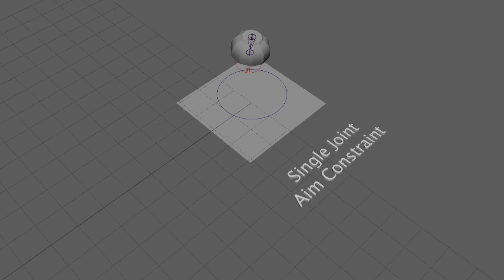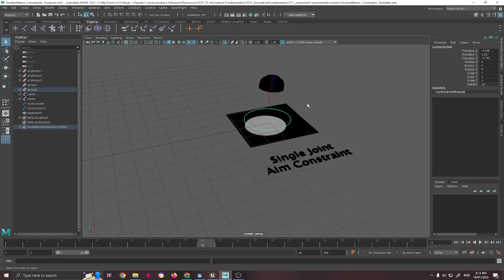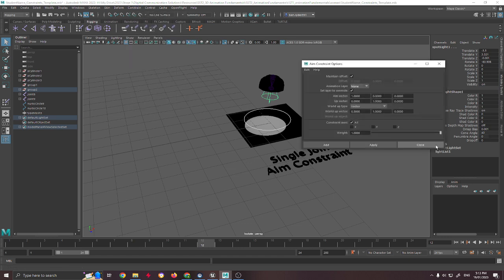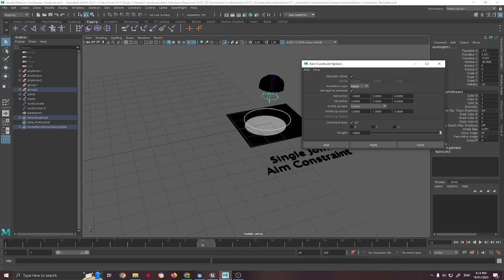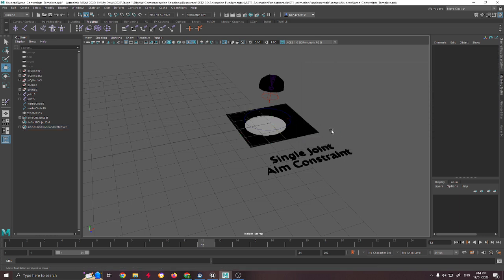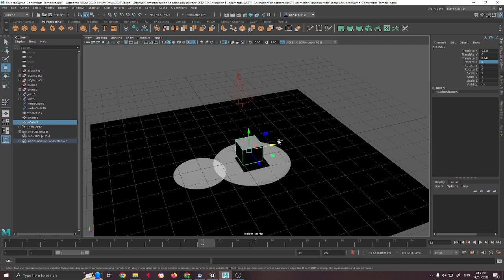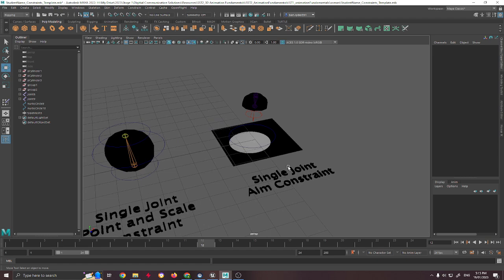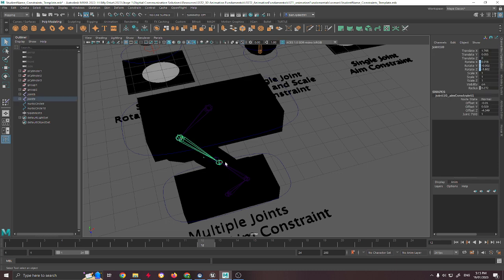Single Joint Aim Constraint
This video looks at Single Joint Aim Constraints in Maya